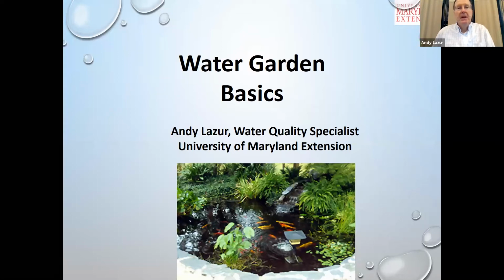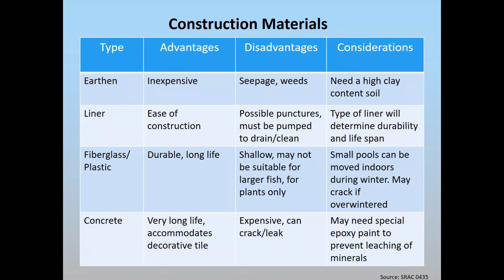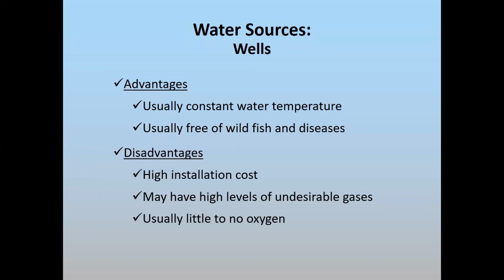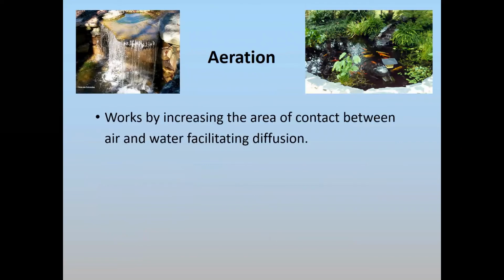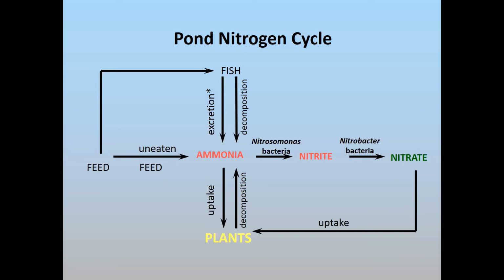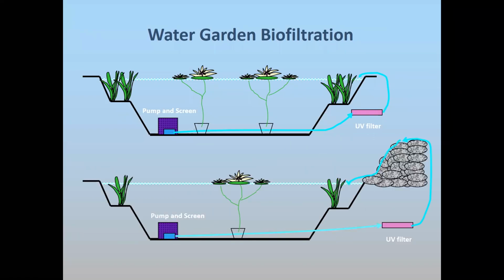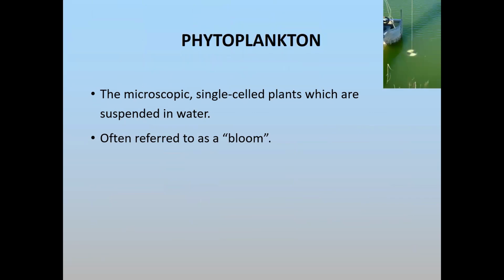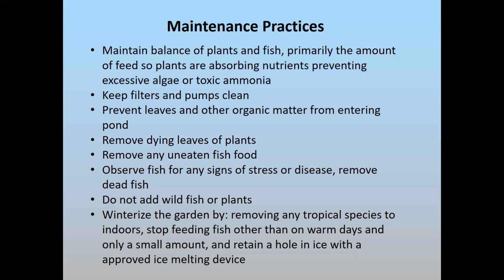Water Garden Basics